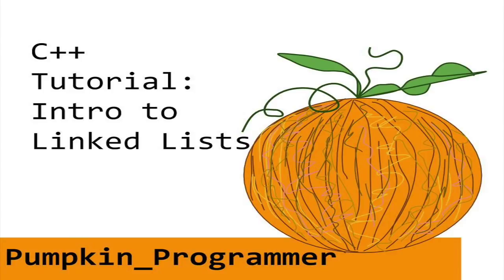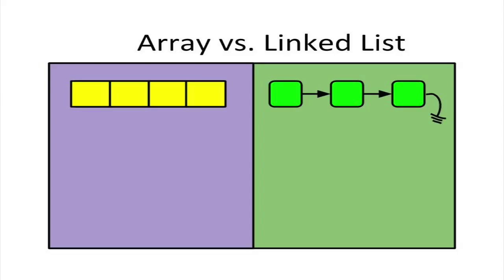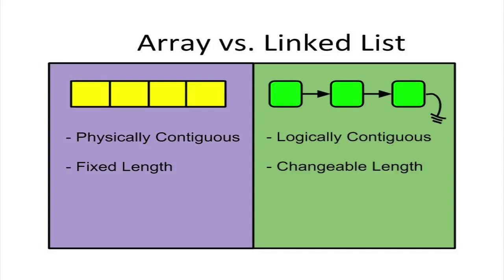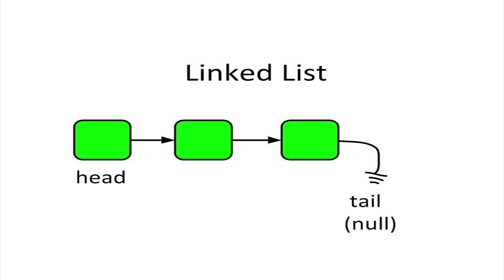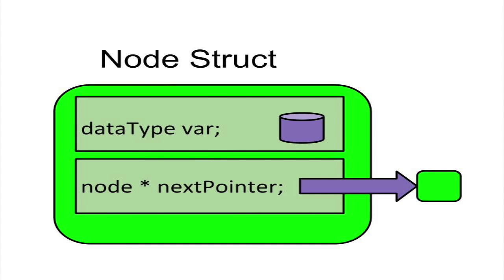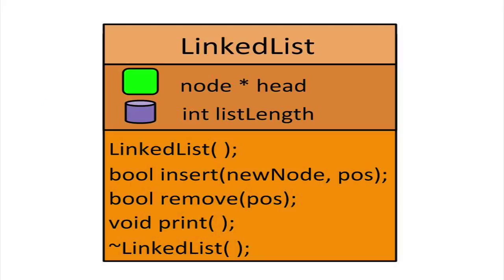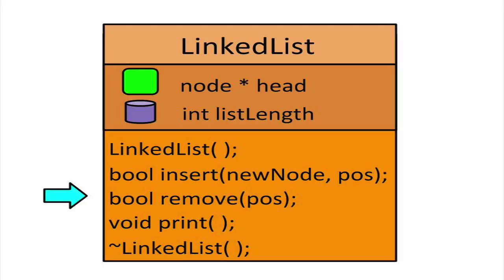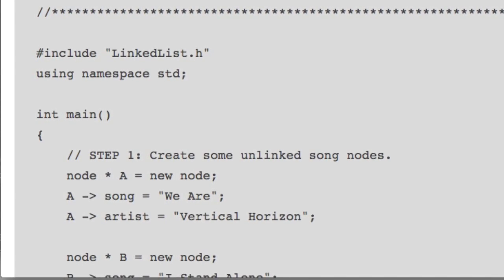C++ Tutorial: Intro to Linked Lists